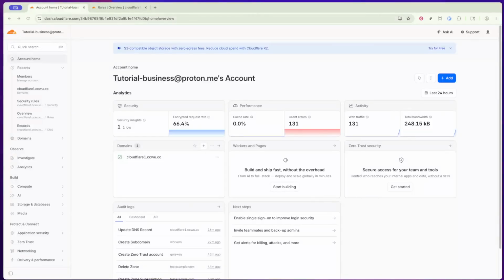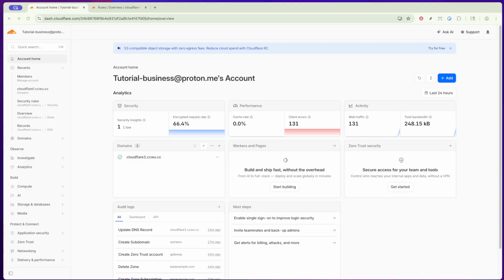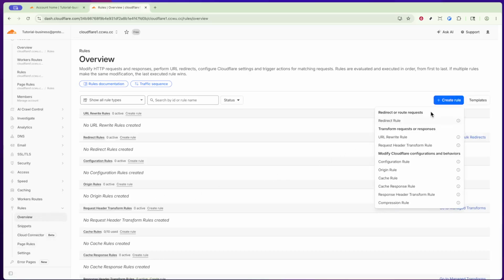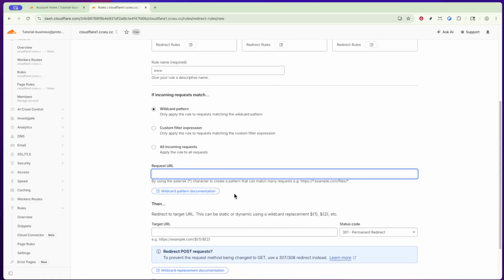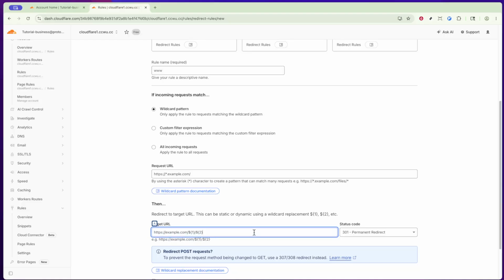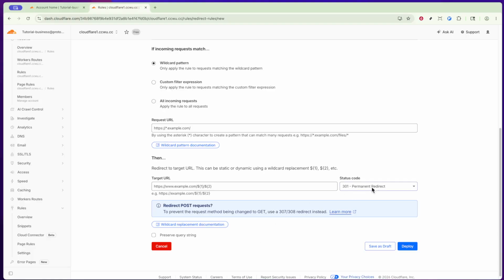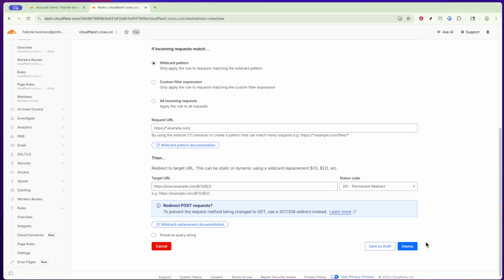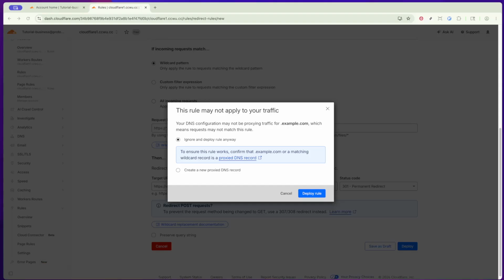How to Redirect Non WWW to WWW in Cloudflare (Step-By-Step) [2026 guide]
00:00 Introduction
00:28 Logging into Cloudflare
00:49 Navigating to Rules Tab
01:06 Creating a New Redirect Rule
01:23 Defining Redirect Criteria
02:05 Setting the Target URL
02:50 Choosing 301 Redirect for SEO
03:24 Saving and Testing the Rule
03:46 Conclusion and Benefits